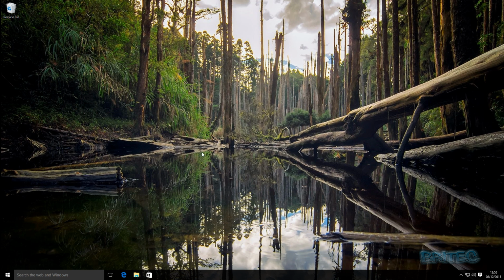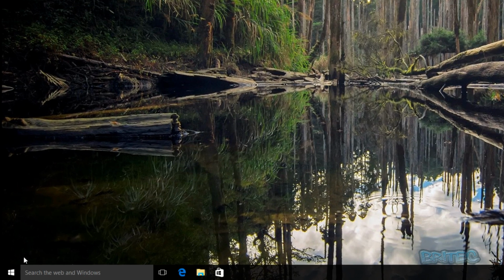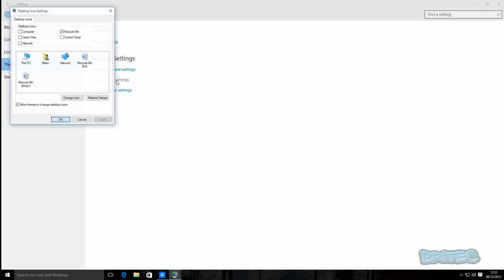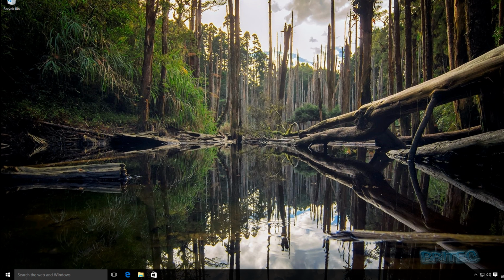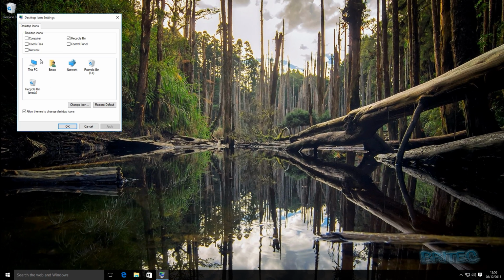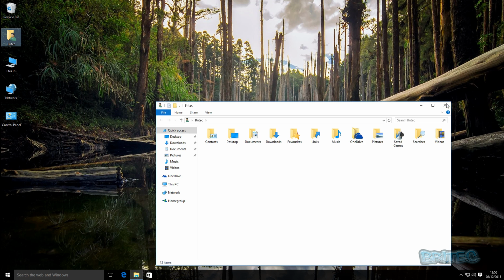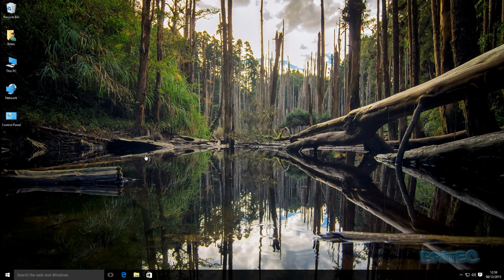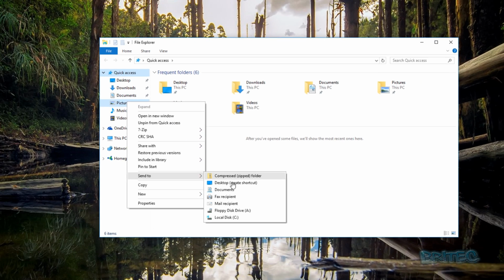How to Add Desktop Icons on Windows 10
In Windows 10 by default, only the Recycle Bin icon are shown on the Windows 10 desktop, If you want to add more common and frequently used icons like. This PC, Control Panel, Network, Users folder, Downloads, Music, Pictures, Video to the desktop, you can in Desktop Icon Settings.

Just watch my simple video on how to add icon to desktop.